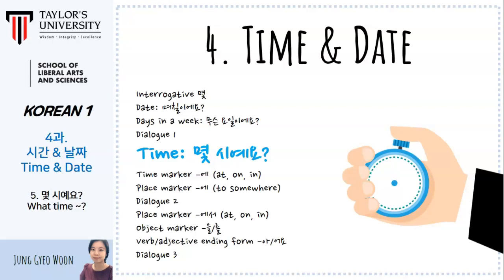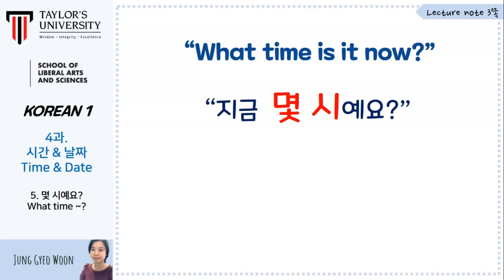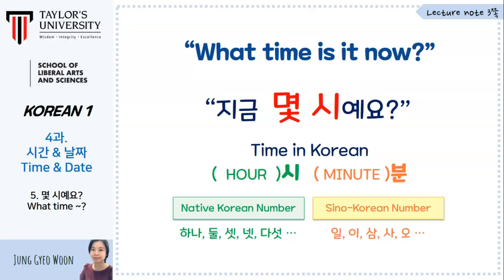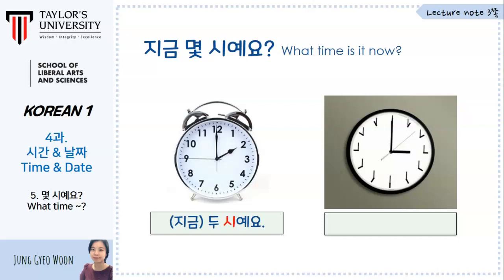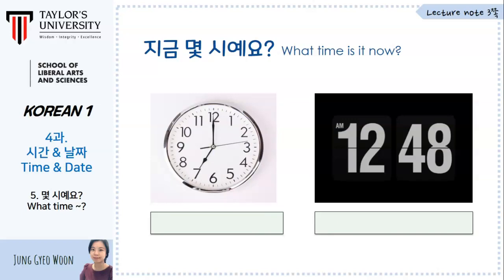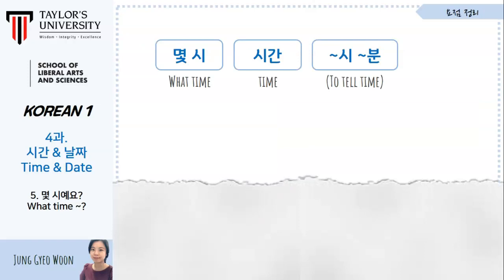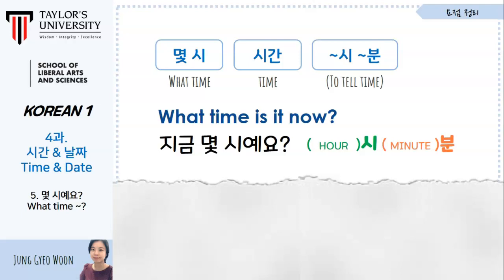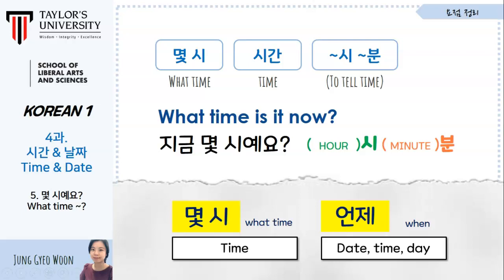[Korean 1] 4과 Time & Date - (5) What time is it? 몇 시예요?